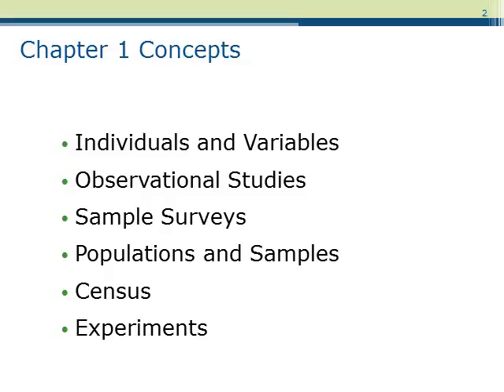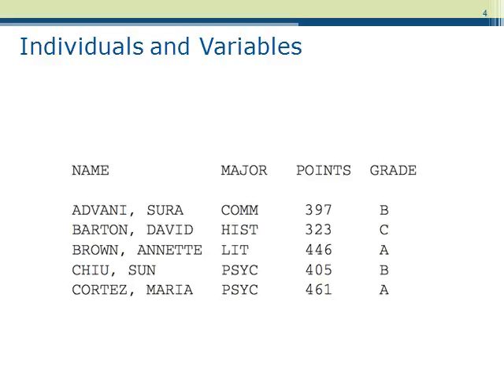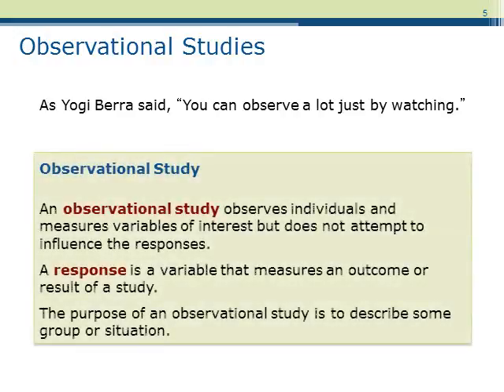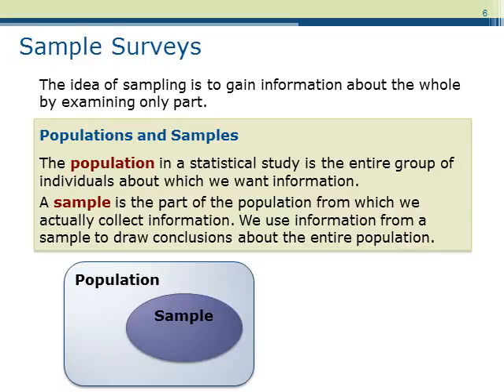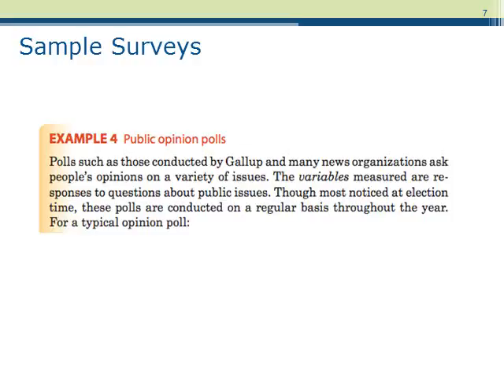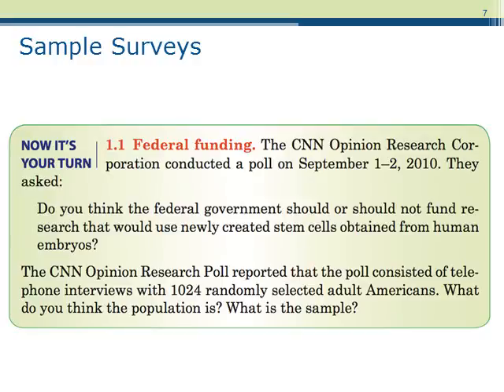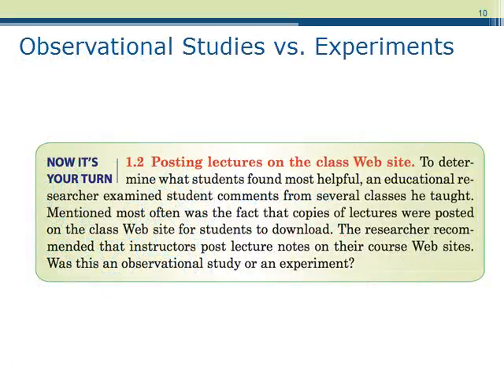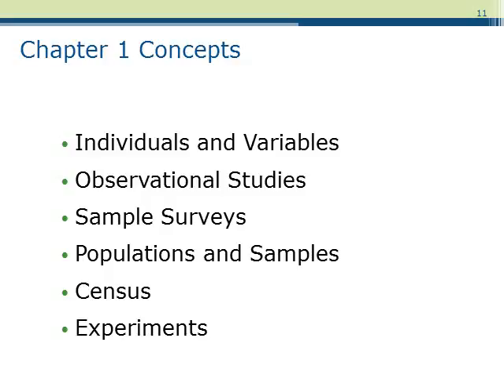Lecture 1 - Ch. 1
Lecture on Ch. 1 for STA 1020-002 at WSU.